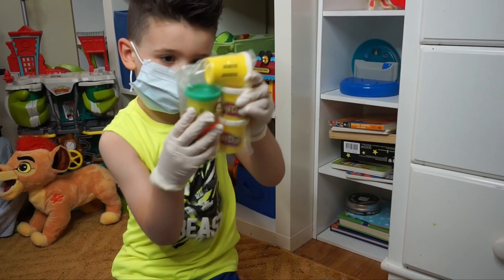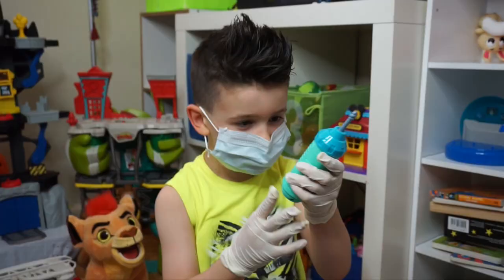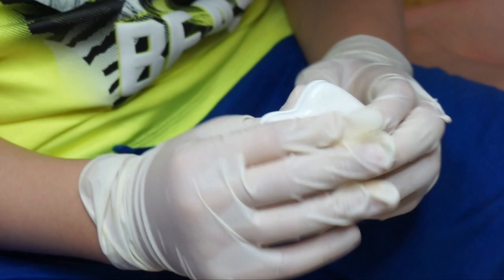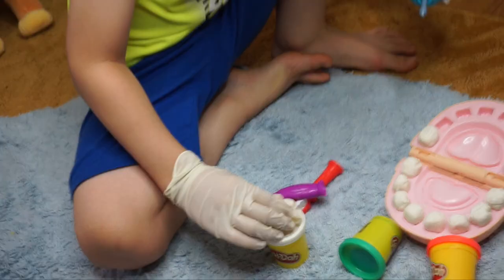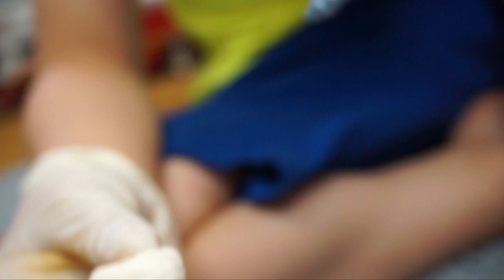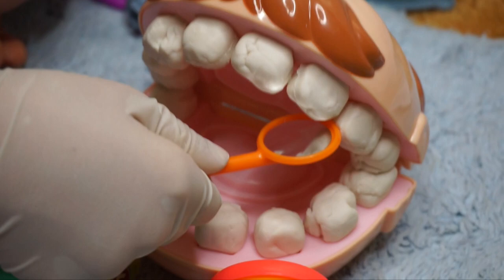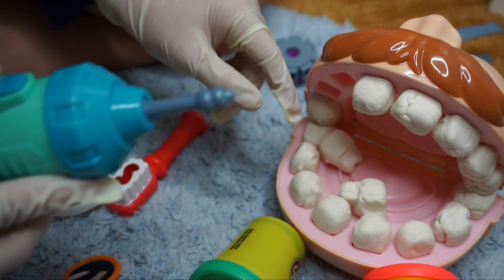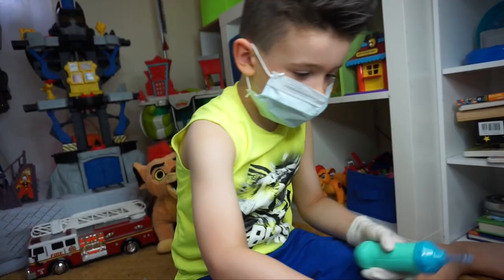Play-Doh Toy Review Dr. Drill ' n Fill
Hi everyone.
I want to start off by saying THANK YOU for supporting my son's dream and passion.

Emir was reviewing the PLAY-DOH Dr. Drill n Fill
(Docteur Denti-Brille
El Dentista bromista
Brincando de dentista)

He loves opening new toys and just have a blast.

Be sure to check out Emir's other videos below

FUN DAY AT CHUCK E CHEESE

Here is the link to this toy
We purchased it from Toys R Us for $15.99

OR you can find it on AMAZON for $9.60